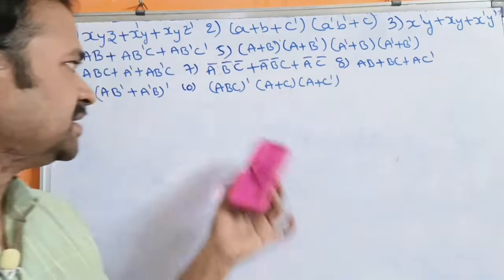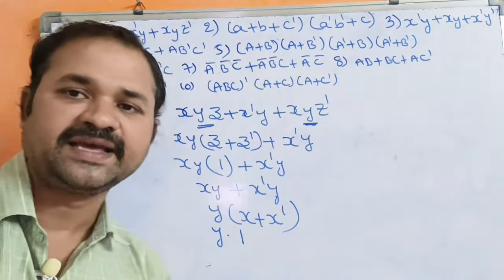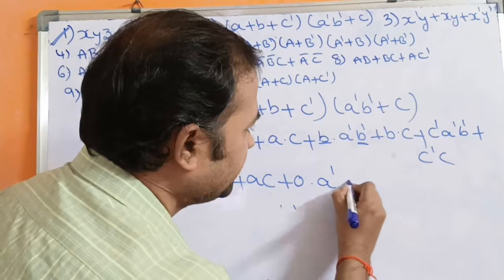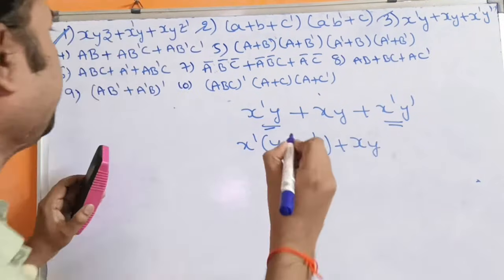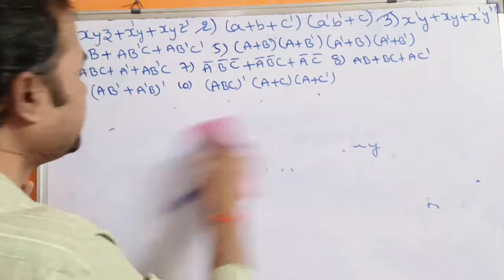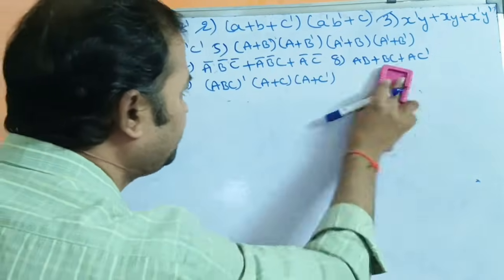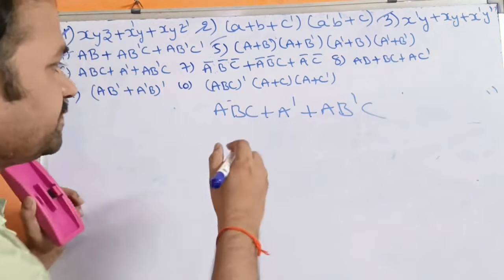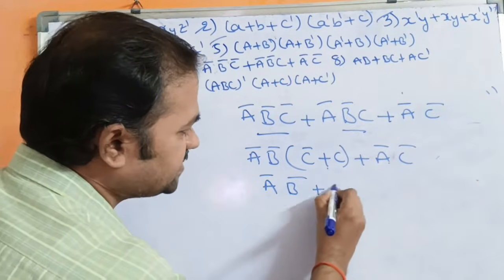Simplification of Boolean Expressions using Boolean Algebra rules Part 2 || DLD || STLD || CO || CA